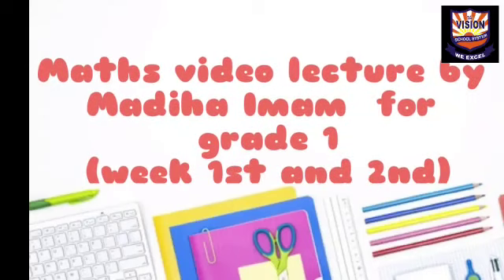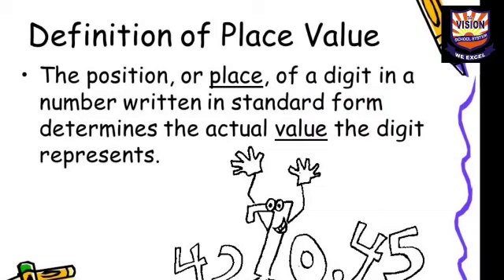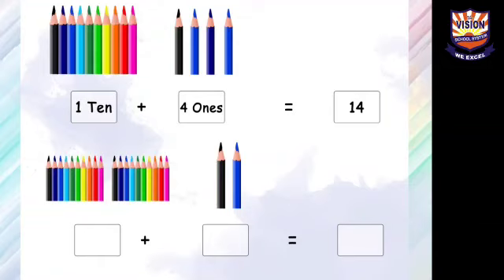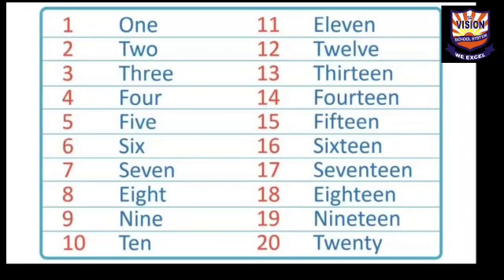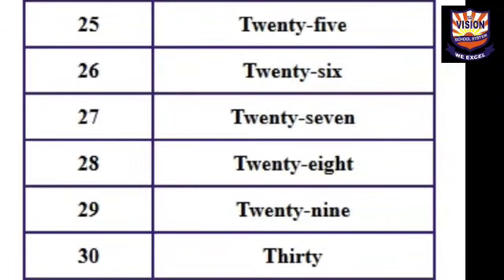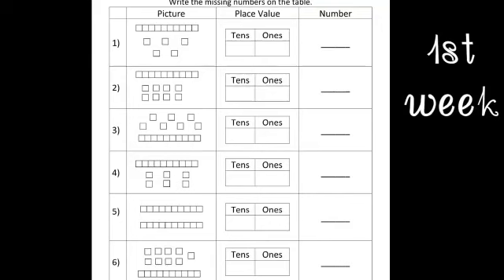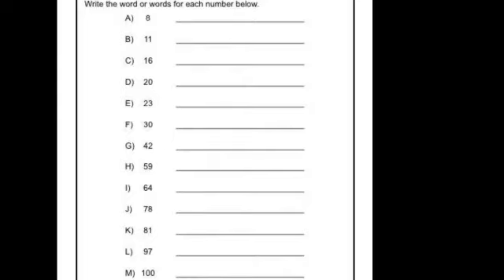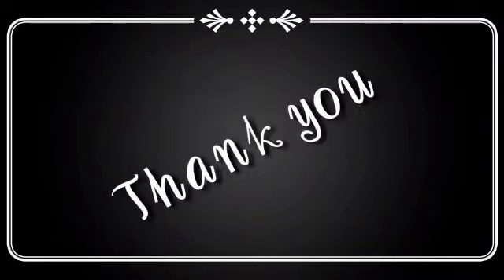Level: I (Week 1 , 2) Mathematics Primary Teacher Miss Madiha Imam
Dear Parent's:
This Video is Presented for student's learning